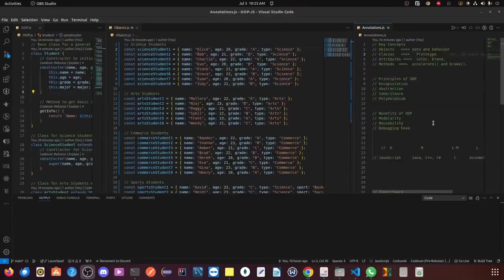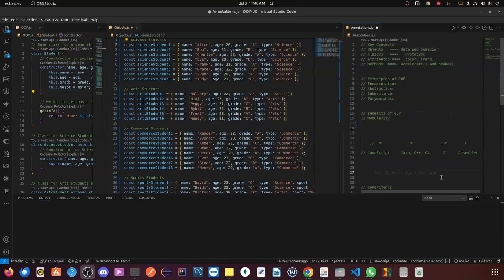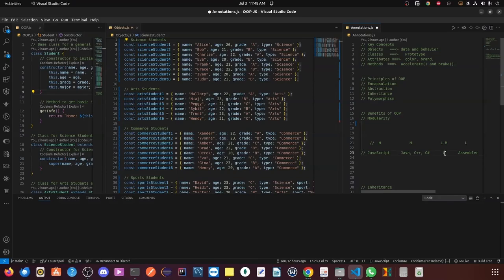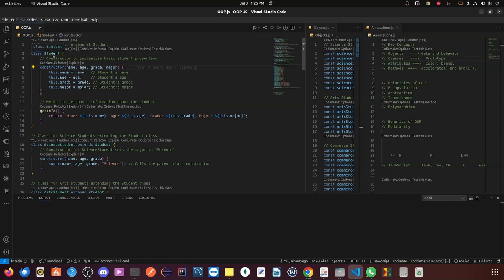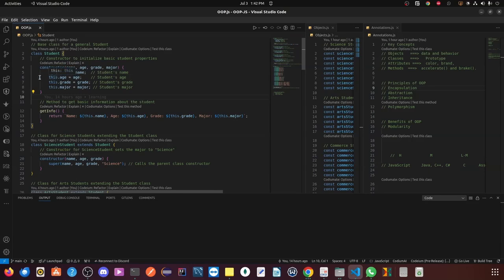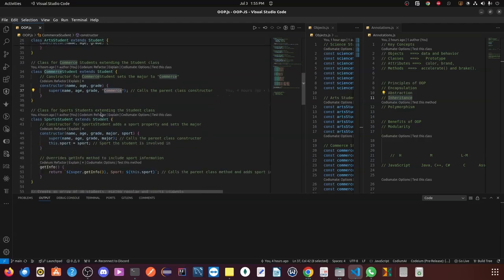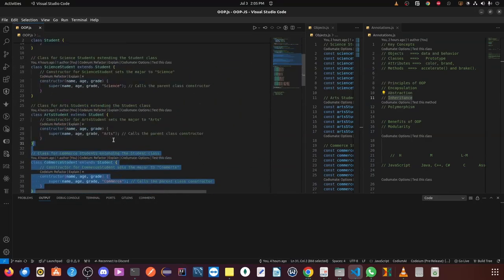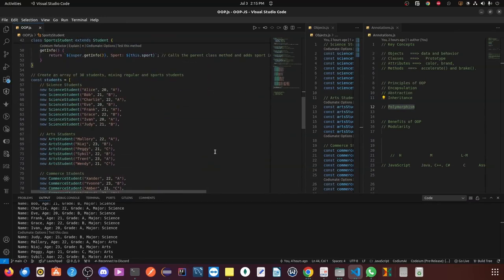Object-Oriented Programming (OOP) – A Beginner's Guide | By Zubair ThornField